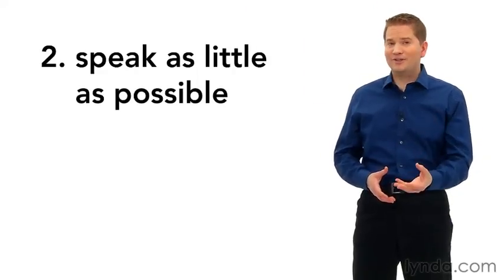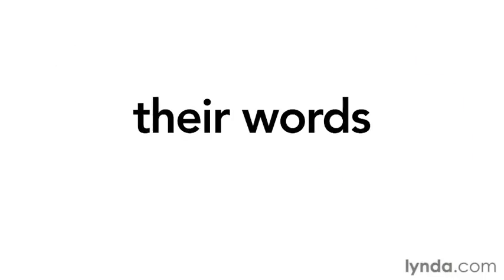Leading Productive Meetings3 4